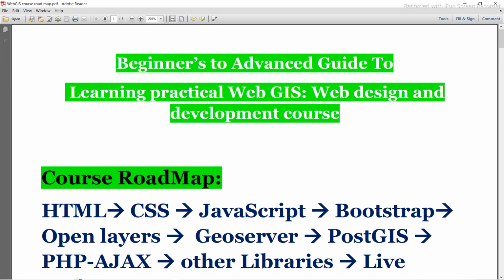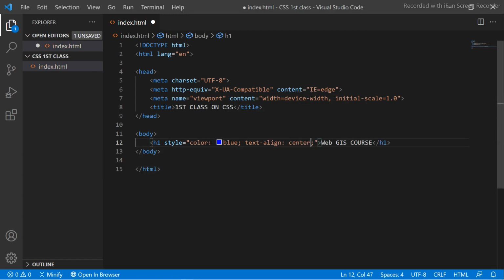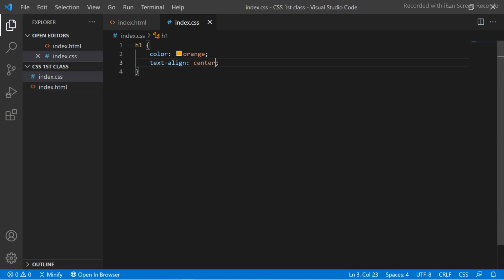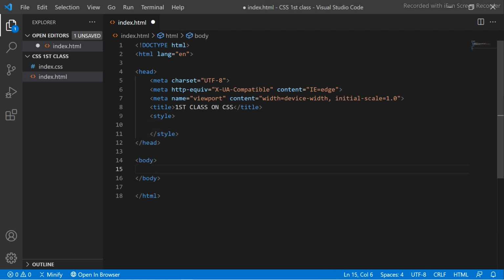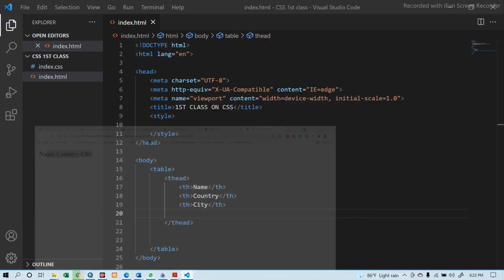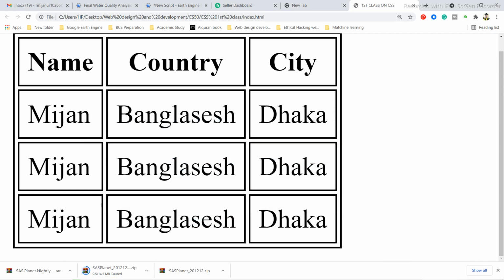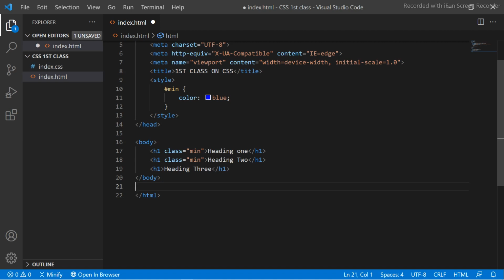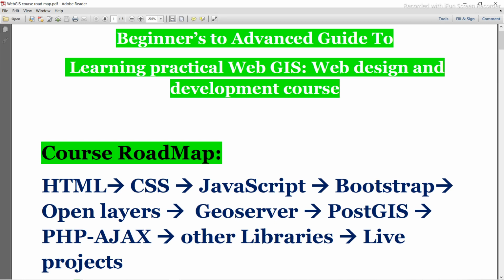CSS class: 1 || Learning practical Web GIS: Web design and development course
ENROLL IN THE FULL COURSE TO Web GIS and LEARN ALL ABOUT BASIC SATELLITE REMOTE SENSING AND GIS ANALYSIS USING GOOGLE EARTH ENGINE (GEE), THROUGH ONLINE LIVE CLASS, Contact this email for more information: or WhatsApp Number